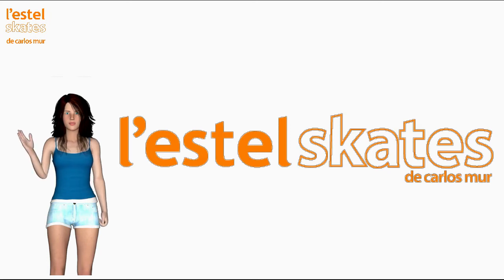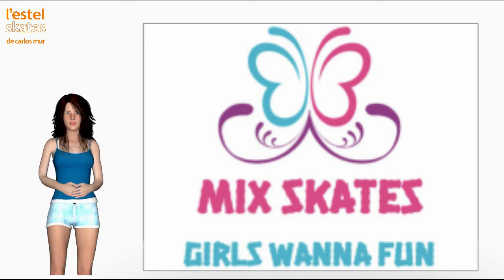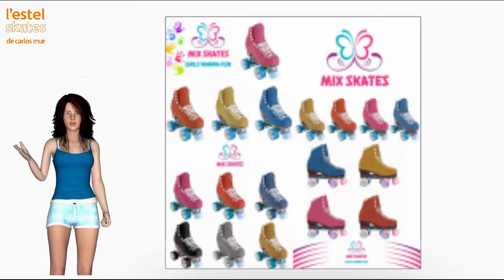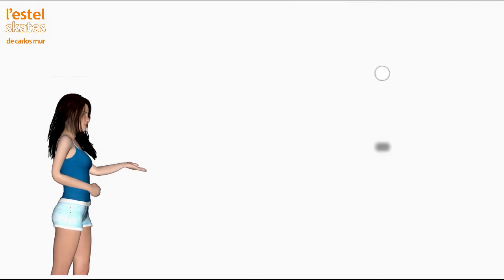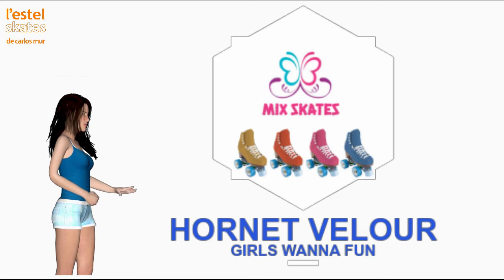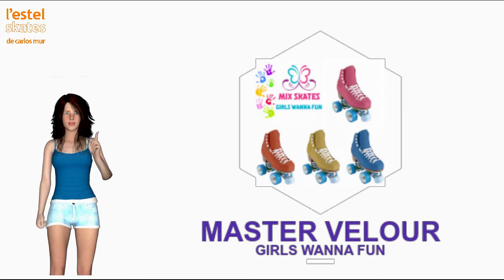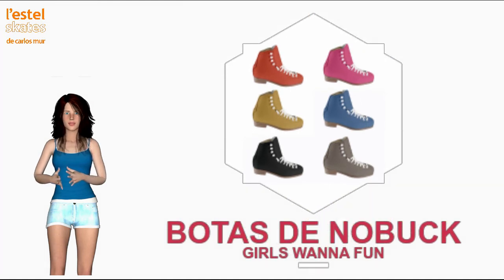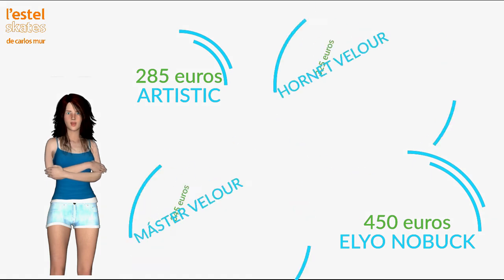STD MIX SKATES (English)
Std Mix Skates. The new style of street skating. English version.